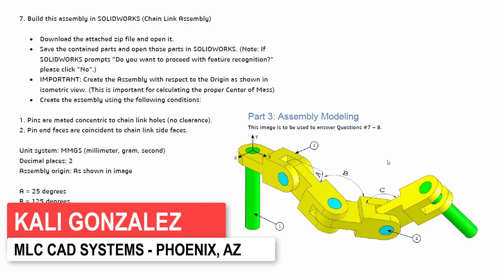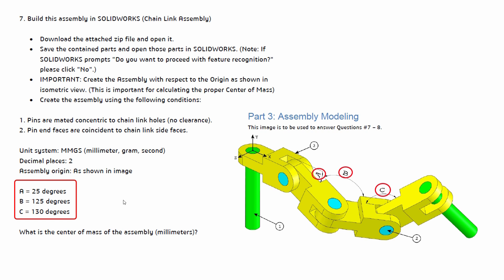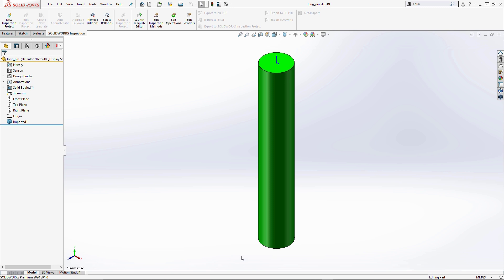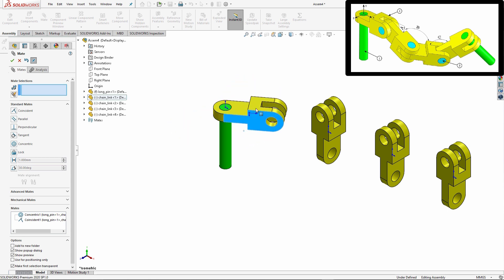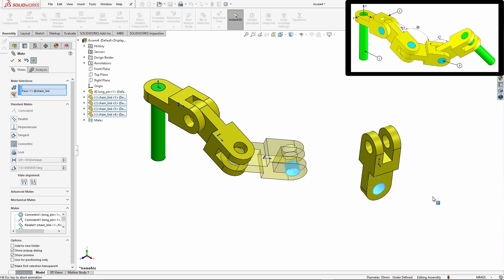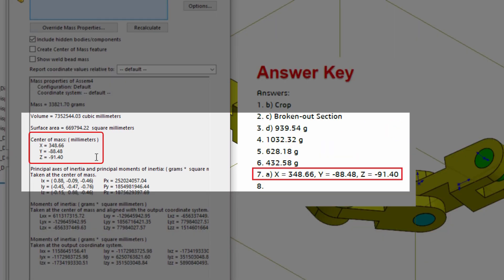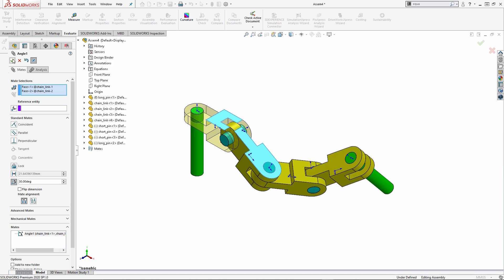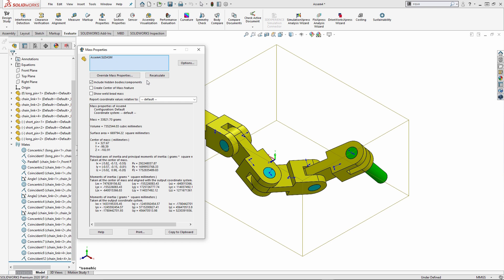Certified SOLIDWORKS Associate (CSWA) Prep Course 5/5: Assembly Design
Learn more about opportunities to learn SOLIDWORKS from the MLC CAD Experts

Follow a SOLIDWORKS Expert as she walks through the sample Certified SOLIDWORKS Associate (CSWA) sample exam and explains how to perform well in the actual test. This section covers adding mates in the assembly environment to precisely position linked components. The CSWA is the entry-level certification for SOLIDWORKS and should be possible to achieve after learning SOLDWORKS in an educational setting, after taking an Essentials course, or after using the program correctly for a few months.

The SOLIDWORKS Certification program allows users to learn the program and challenge themselves to obtain official recognition in their mastery of the tool.